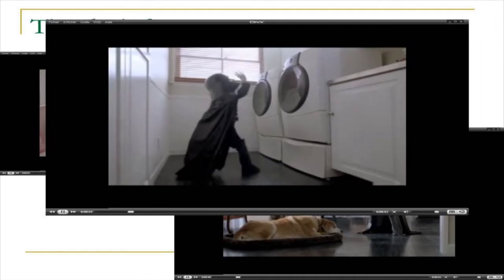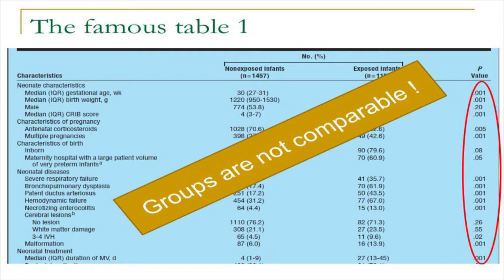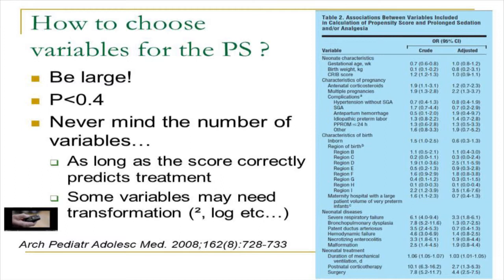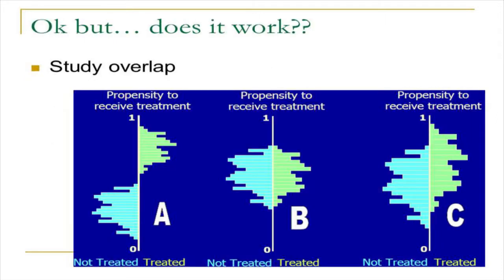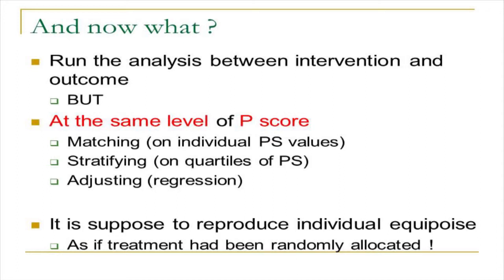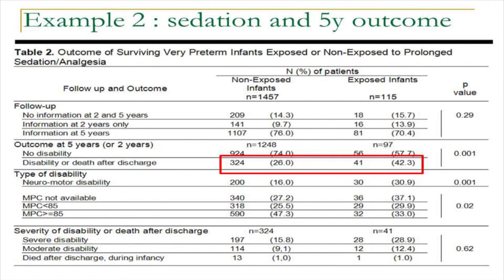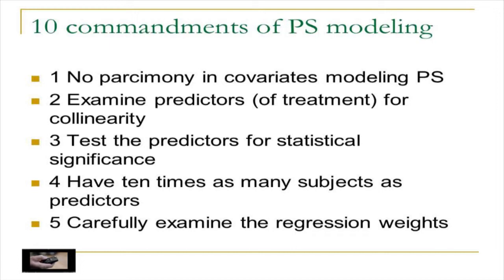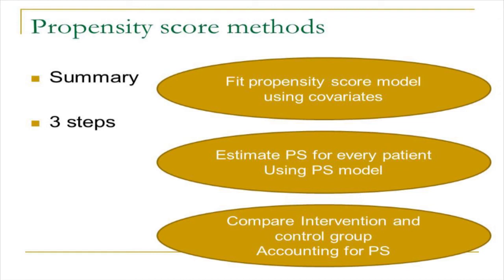PROPENSITY SCORE: CAN WE EVALUATE AN INTERVENTION IN COHORT STUDIES ? P Truffert 10 10 2013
ESPR 2013 PAEDIATRICS